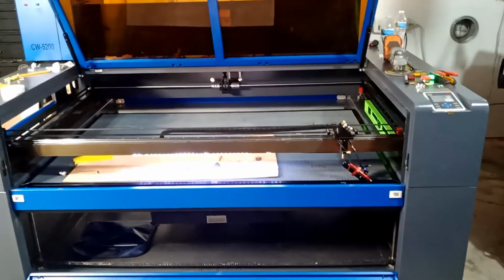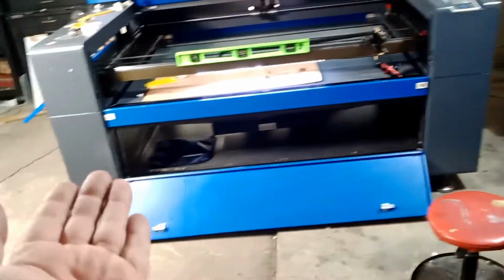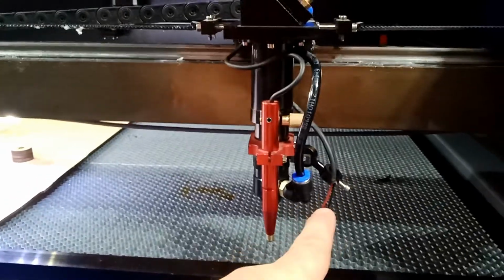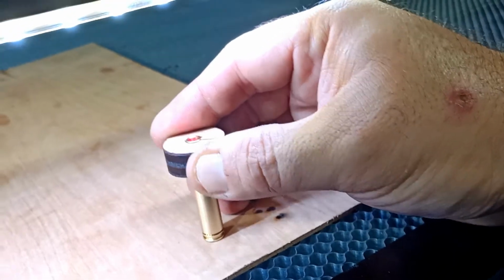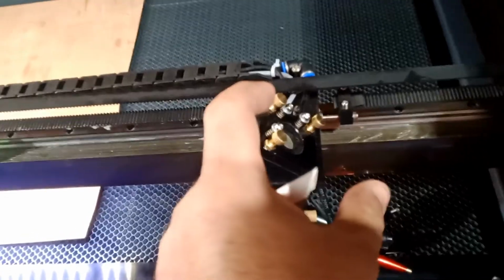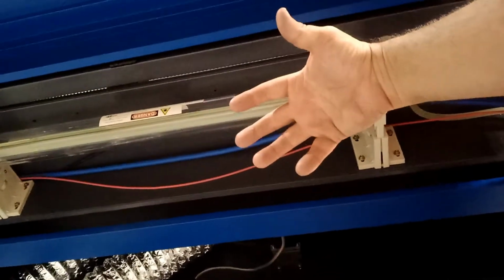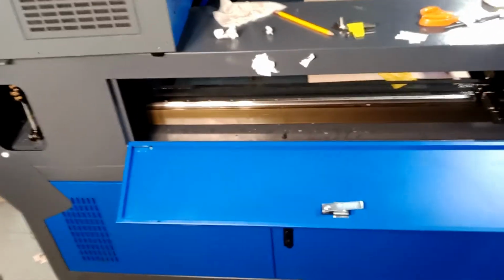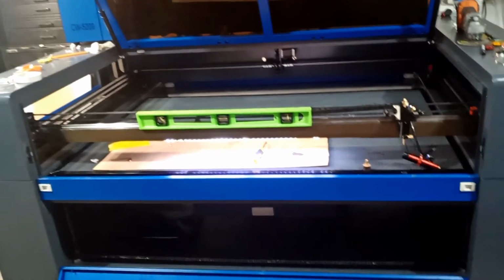OMtTech laser beam alignment 130W machine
OMtTech laser beam alignment 130W machine, sing reverse alignment tool and laser tube adjustment all in one.